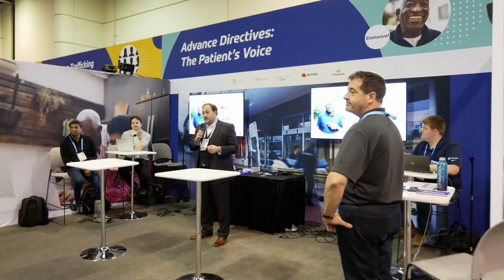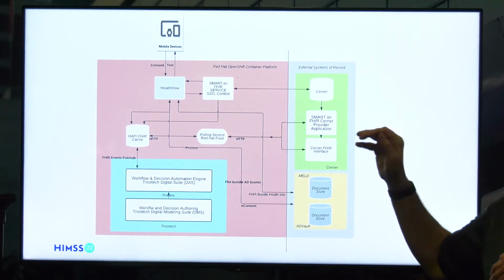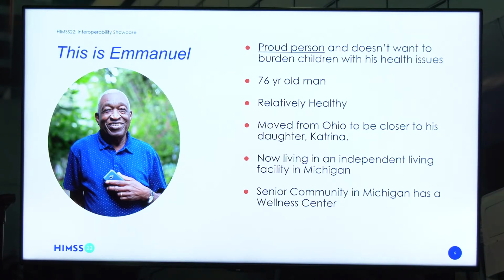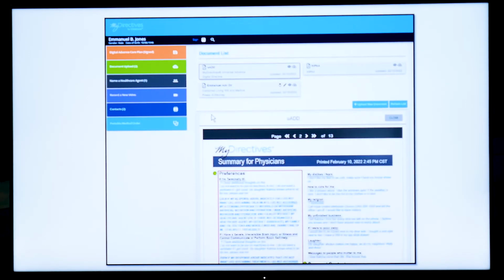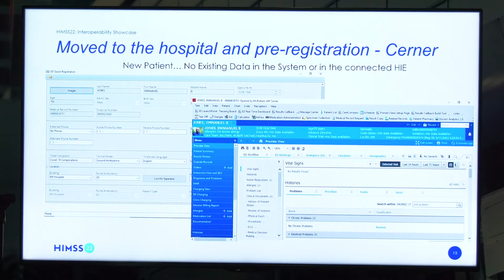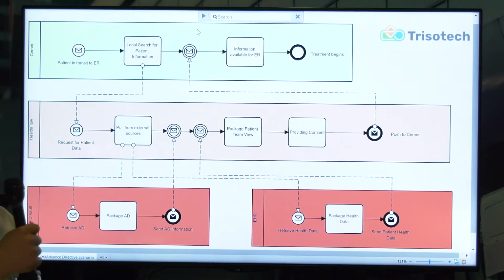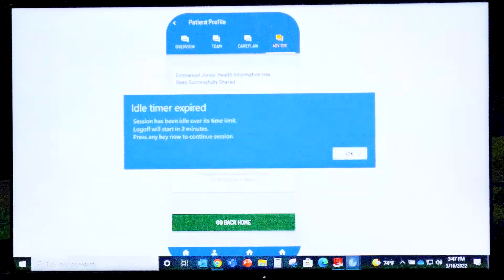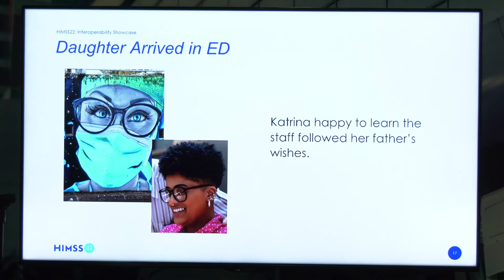HIMSS Interoperability Showcase: Advance Directives - The Patient’s Voice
Patients rightly expect that care will be aligned to their personal values and wishes, yet far too often their voice isn’t heard or completely understood. Over the past two years, this disparity has become significant as many patients have come to the emergency room alone and unresponsive, only to receive undesired critical care. A patient’s advance directive or advance care plan can provide valuable information needed to guide the care team in their activities. However, only 37% of the U.S. population has either, and the availability and detail vary dramatically. This leaves medical practitioners relying on a combination of family input (if available) and their best clinical judgment to deliver the best care possible. Given these information gaps, even the best-intentioned clinical actions may lead to unwanted care and even patient harm. This demonstration highlights the use of standards-based interoperable technology and intelligent process automation within an ED setting. Providing the patient’s healthcare wishes in context and enabling the delivery of goal-aligned care for all patients anytime and anywhere. This patient-centric, state-of-the-art interoperable solution focuses on the orchestration of a patient’s advance directives through the implementation of data (HL7® FHIR®), knowledge (CDS Hooks/CQL) and process (BPM+ Health) standards to: (1) empower preauthorization and other burden reduction tools to deconflict clinical workflows while ensuring the patient’s wishes are met; (2) leverage data automation to remedy the crippling health IT inefficiencies cluttering clinical workflows; (3) increase velocity and decrease burden across the full cycle of clinical interoperability.

Participating Organizations: ADVault, Inc., Cerner, HealthFlow, Red Hat, Trisotech